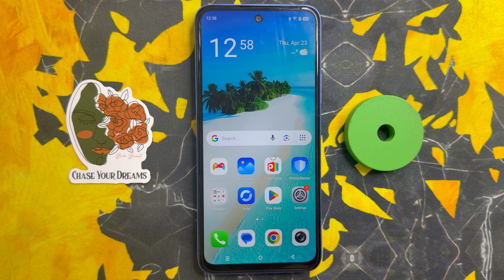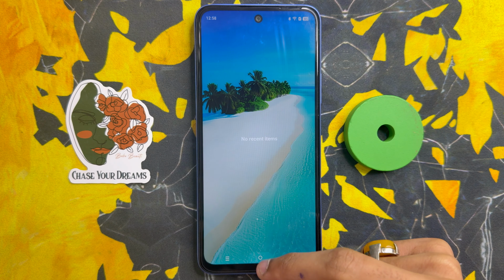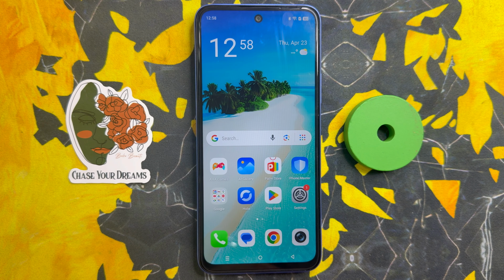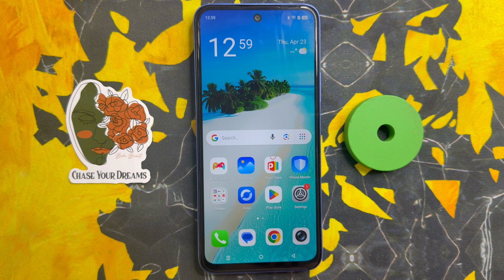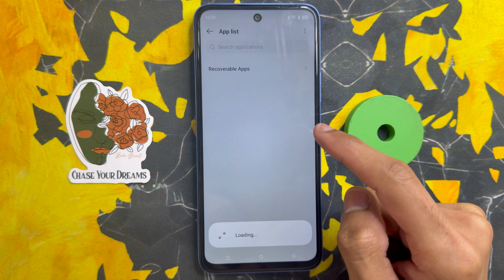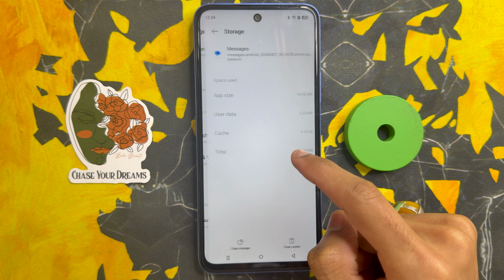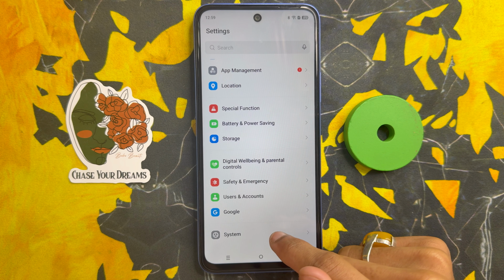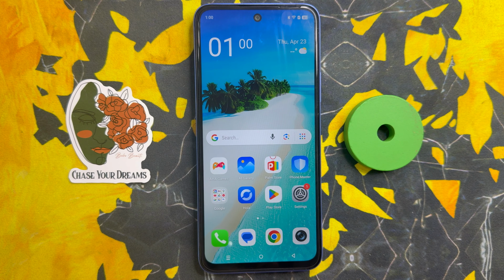How to fix Infinix Smart 20 wont send MMS messeages